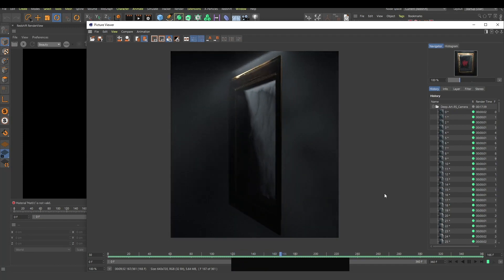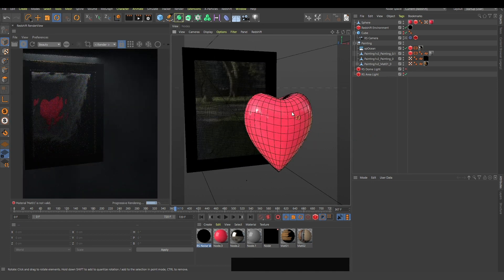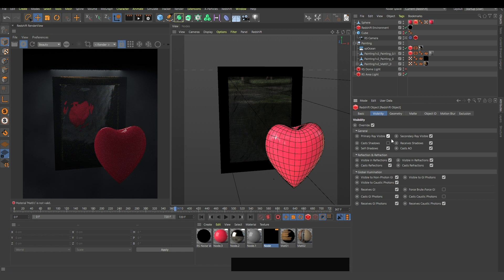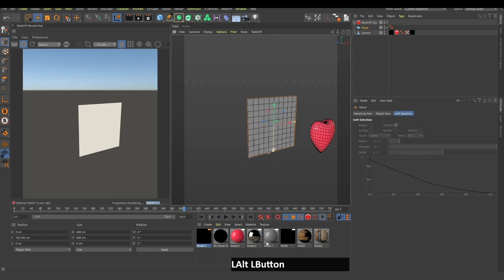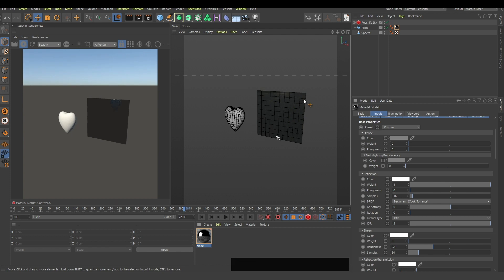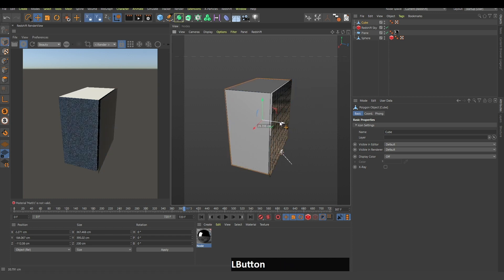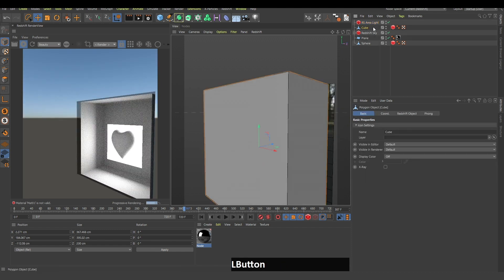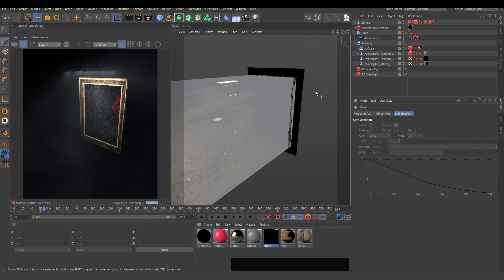Cinema 4D: Deep Art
How to create a 'deep' painting in c4d using reflections and redshift object tag.